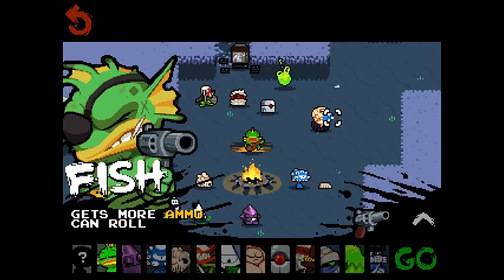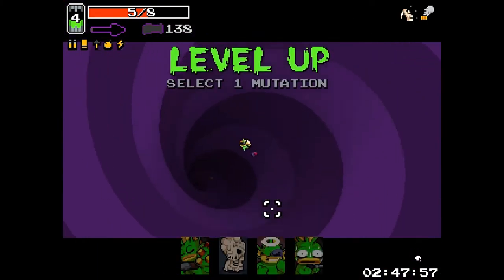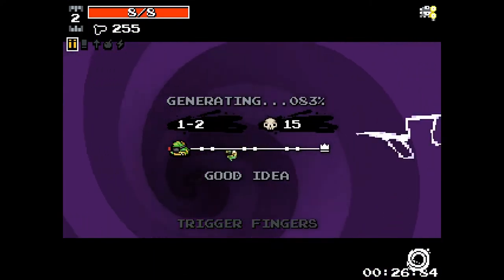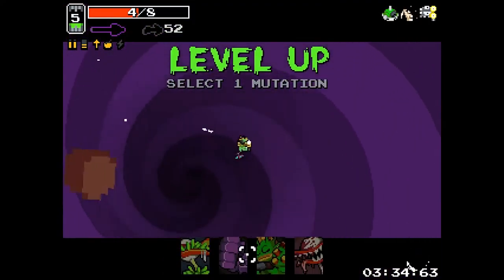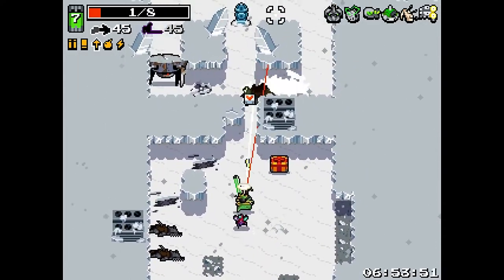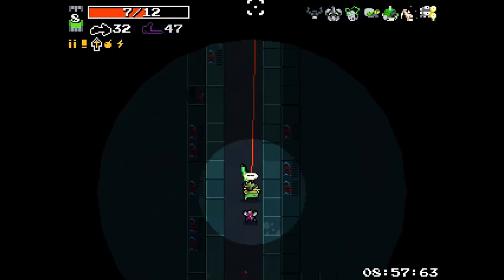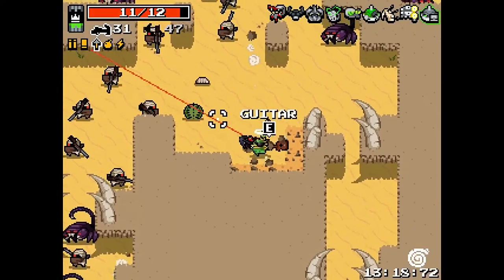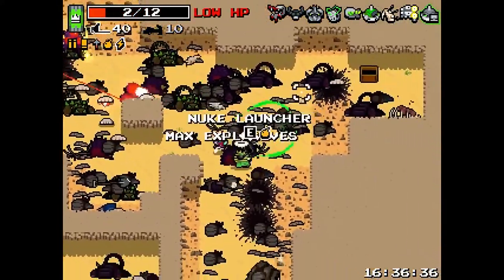Nuclear Throne - Snake Fish (Ep43) Need the Paw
Nuclear Throne is Vlambeers latest action rogue-like about mutants that spend their workdays trying to fight for the throne in a post-apocalyptic world. The radioactive waste in the world allows mutants to get ahead by mutating new limbs on the fly and the abundant availability of powerful weaponry makes the quest to become the ruler of the Wasteland one fraught with peril.